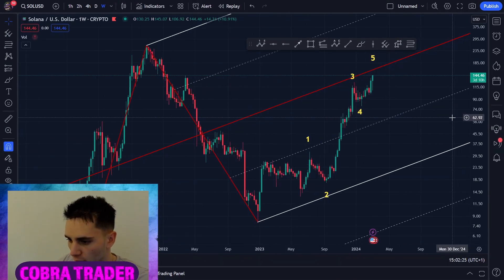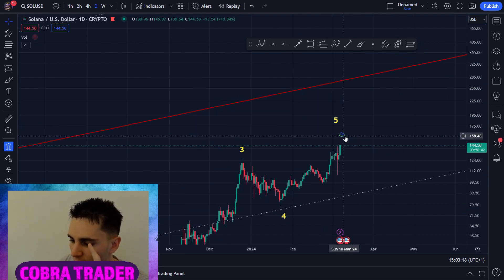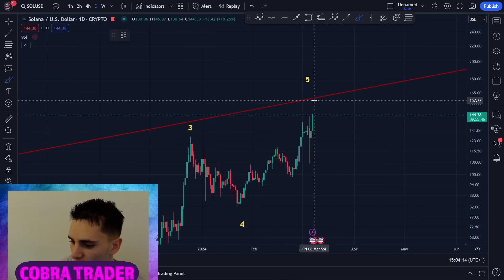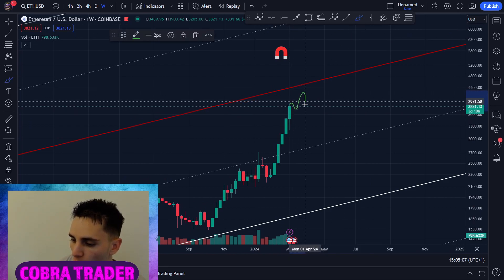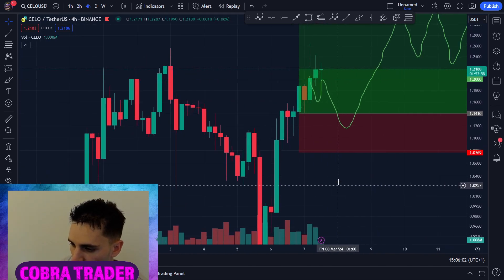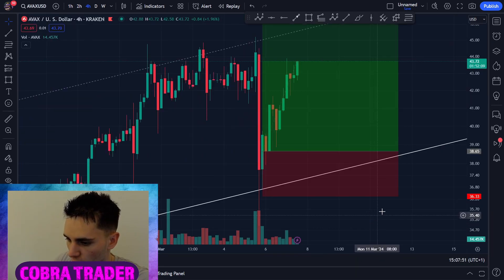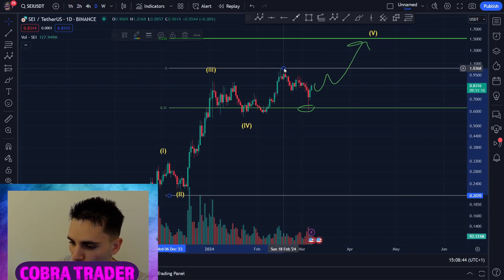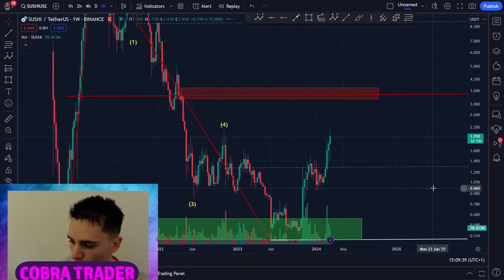Solana to 300? Bitcoin at CRITICAL LEVEL!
✔️ Daily Analysis
✔️ Exclusive Telegram Community
✔️ Live Calls
✔️ Supply & Demand - Pitchforks
✔️ Support & Guidance (24/7)